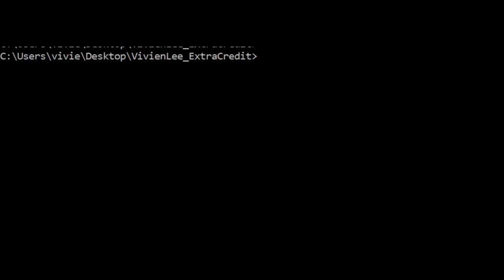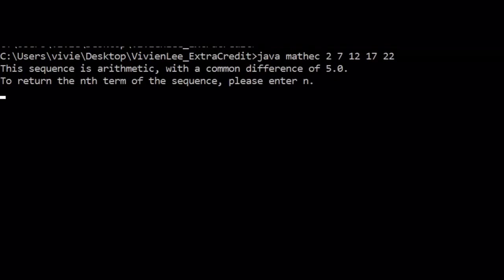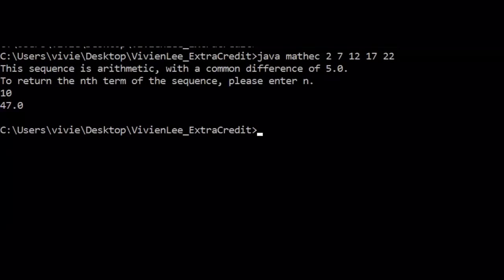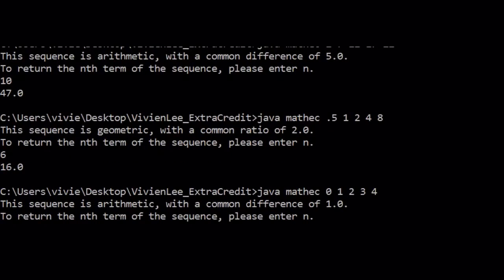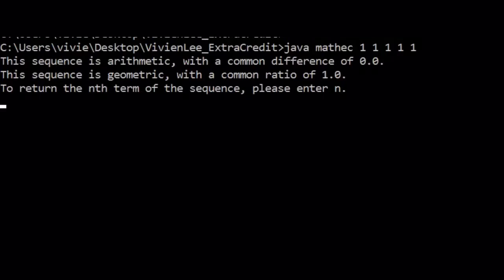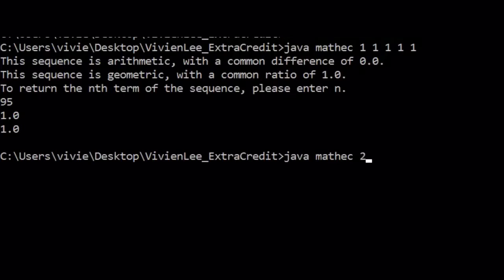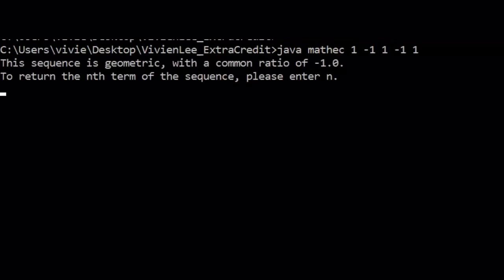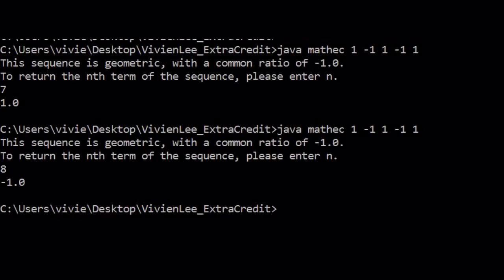Extra Credit Project by Vivien Lee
I wrote a computer program in Java that takes 5 numbers and determines the kind of the sequence. Then, it returns the common difference/ratio, as well as returns the nth term of a user-specified n.